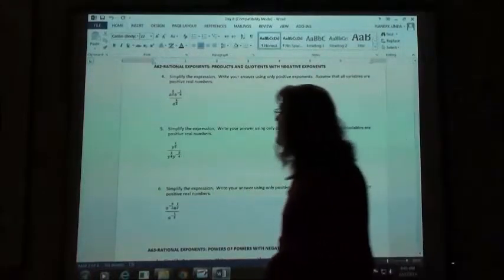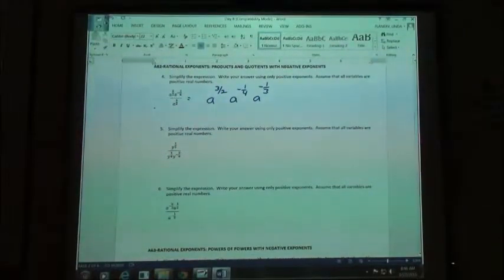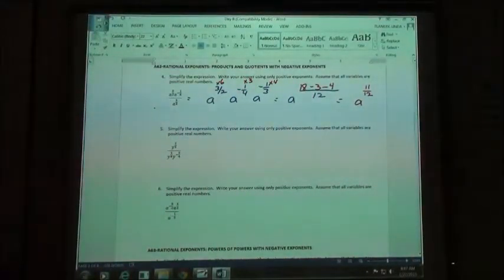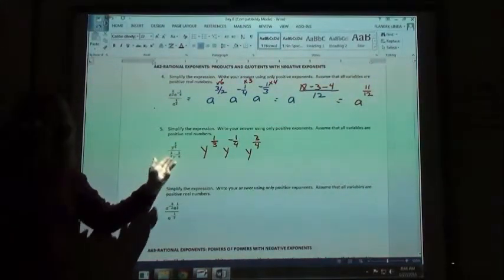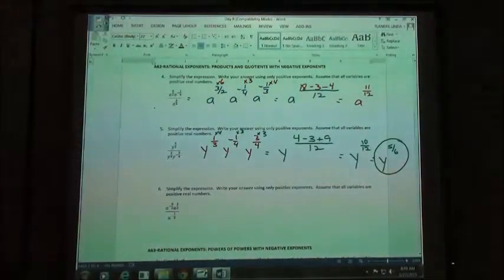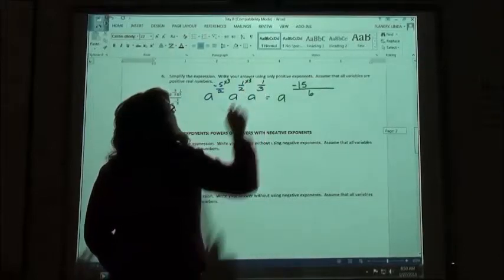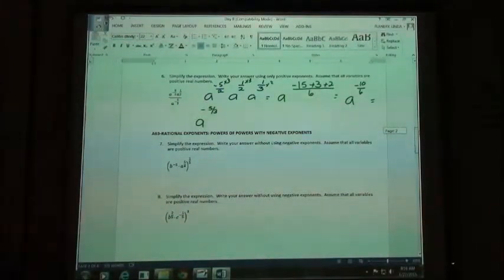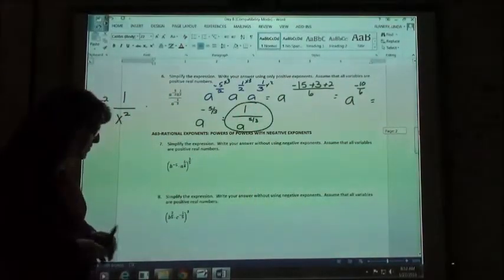A62-Slow version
College Alg.